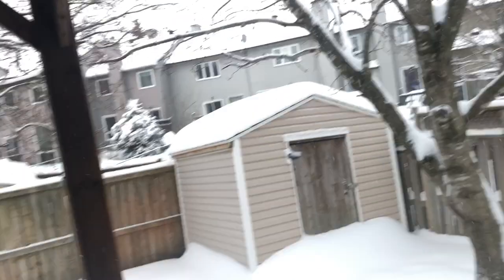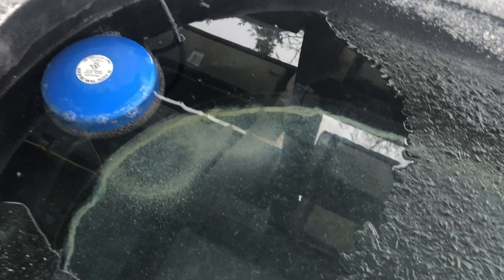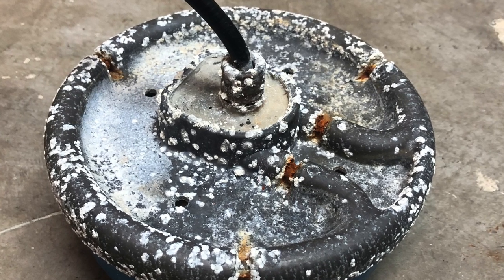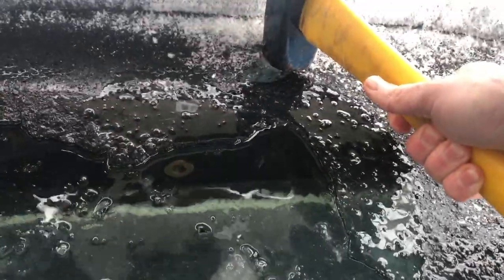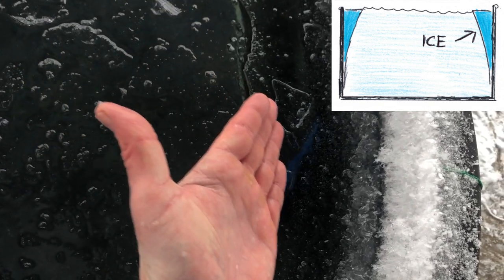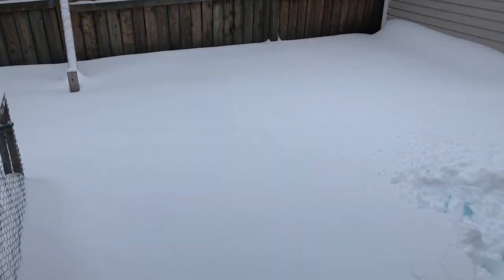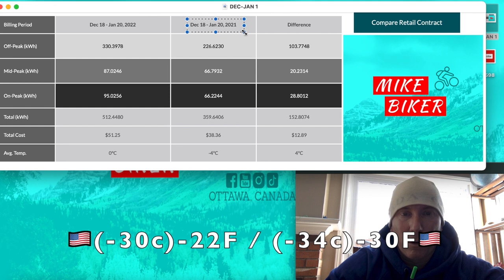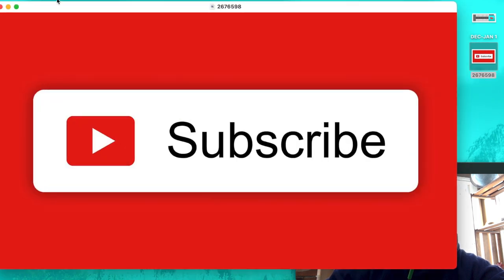STOCK TANK DE-ICER REVIEW & ELECTRICITY COSTS ⚡️ FOR YOUR ICE BATH COLD PLUNGE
In this video I review the effectiveness of leaving the de-icer in your stock tank 24/7 and go over the exact electrical charges for one complete billing cycle during a cold Canadian winter.

I also share some useful tips on caring for and maintaining your de-icer, as well, I highlight the potentiality for calcium sediment at the bottom of your stock tank.